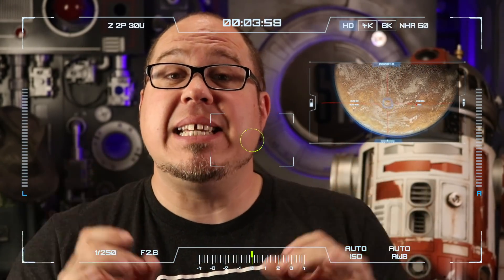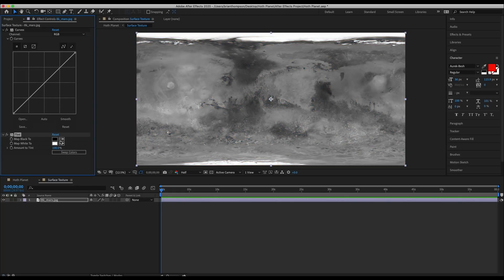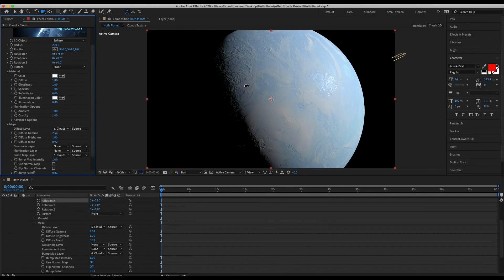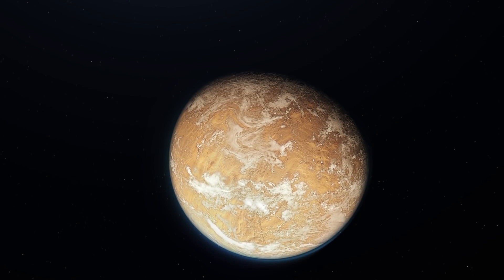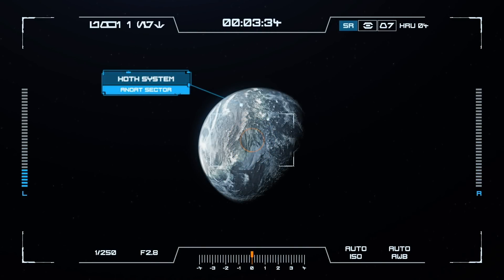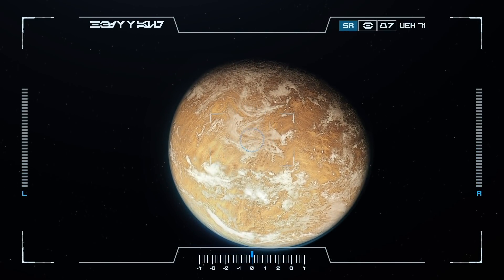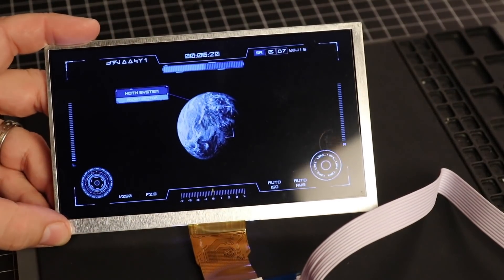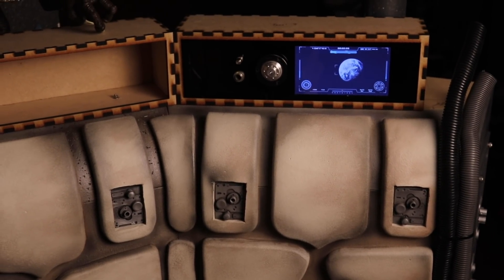Create Star Wars Motion Graphics | Adobe After Effects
Create Star Wars Motion Graphics and add an entirely new element to your prop or room building.  Today we will show you several ways we have created life-like planets and motion graphics for our Star Wars Room Build!

We want to give a HUGE thank you to Jamie Dull for sharing such awesome tips and links to the tools we used to create this project.  We hope you will take a look as some of his great work below!  THANK YOU JAMIE!!!

VIDEO COPILOT - If you are an Adobe After Effects user, or want to become one, then you owe it to yourself to check out Video Copilot.  Andrew Kramer is incredibly entertaining as well as a great instructor.  There are so many valuable tutorials and tools provided by Video Copilot.  Check them out for yourself!

***PARTS AND MATERIALS LIST***

Are you looking for a Laser Engraver/Cutter?  For a limited time we can save you $500 off a Pro, $250 off a Plus, or $100 off a Basic.  Just use the following link when you purchase!

Micca Speck - Digital Media Player

GeeekPi 7 Inch LCD Monitor